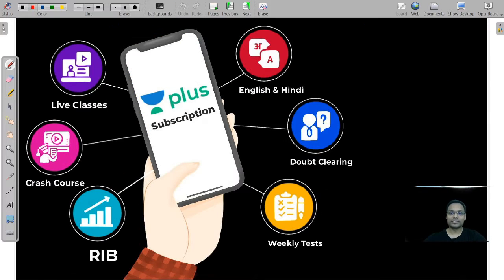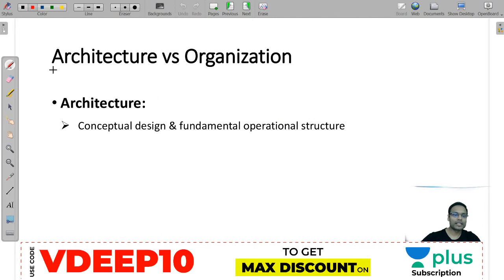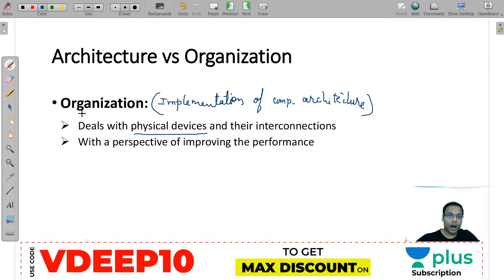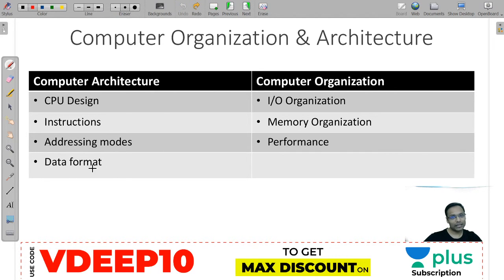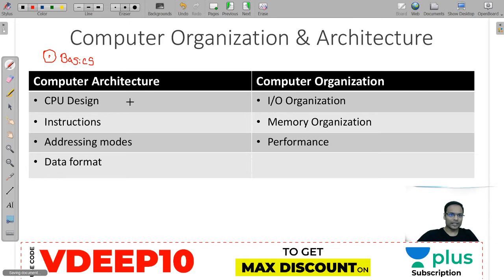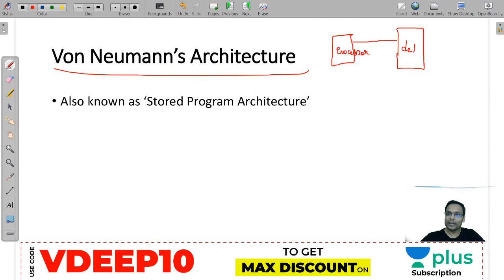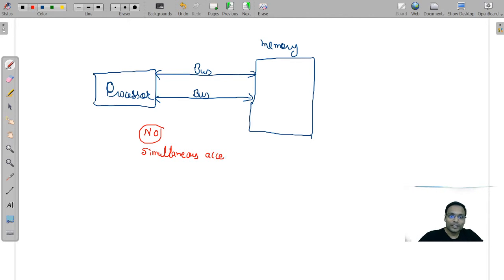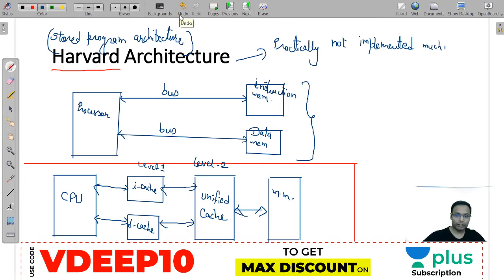COA | Basics of Computer System | Lec 1 | GATE Computer Science/IT Engineering Exam